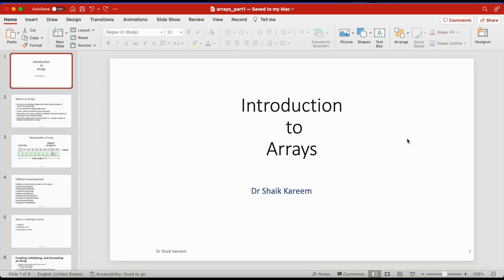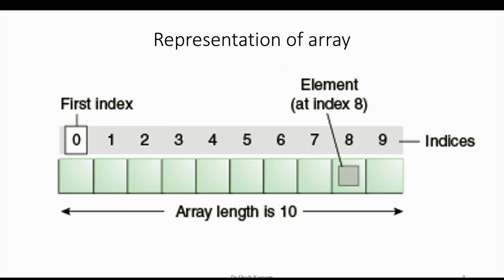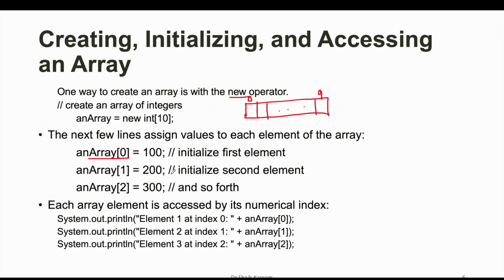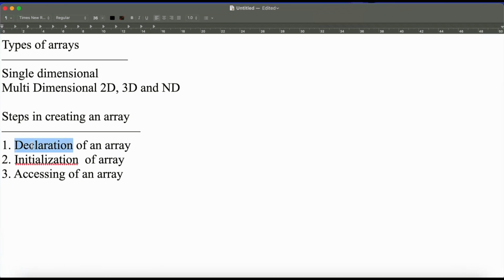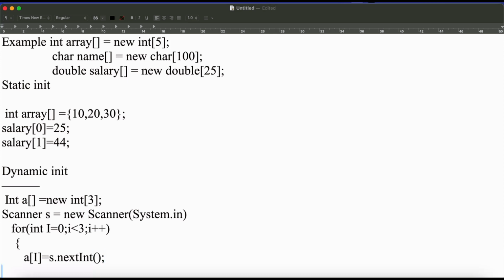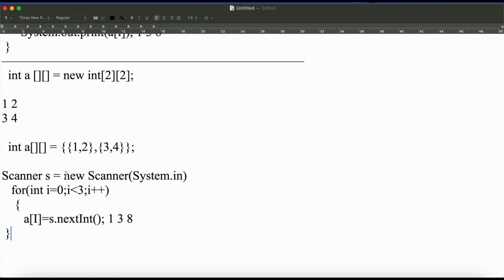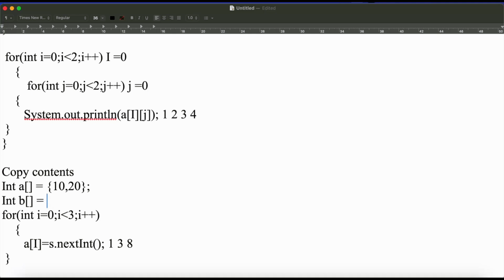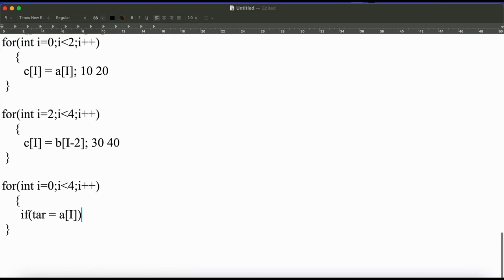Introduction to Arrays - Easier than You Think DSA JAVA | datastructures Structures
Title: Introduction to Arrays - Easier than You Think

Description:
🔥 New to programming and confused about arrays? You're in the right place! Welcome to our beginner-friendly tutorial on "Introduction to Arrays." 🚀

In this video, we break down the concept of arrays in programming in a way that makes it easier than you ever thought possible. Whether you're a total newbie or just looking to refresh your knowledge, we've got you covered.

👉 What You'll Learn:
- What are arrays and why are they essential in programming?
- Understanding array elements and indices.
- Practical examples of working with arrays in java programming language.

Arrays can be intimidating, but our goal is to make this topic accessible and straightforward for beginners. We believe that everyone can grasp the concept of arrays with the right guidance, and that's exactly what you'll get in this video.

- Absolute beginners in programming.
- Students learning programming languages.
- Developers looking for a refresher on arrays.

🚀 Don't let arrays hold you back in your coding journey! Join us in this fun and informative tutorial, and by the end of the video, you'll have a solid understanding of arrays in programming.

Leave your questions and comments below, and we'll be happy to help!